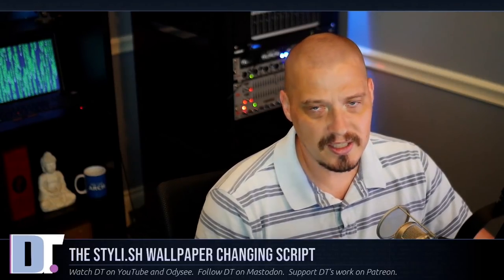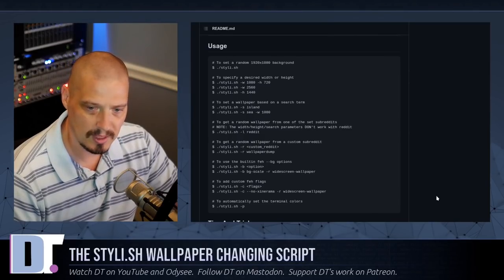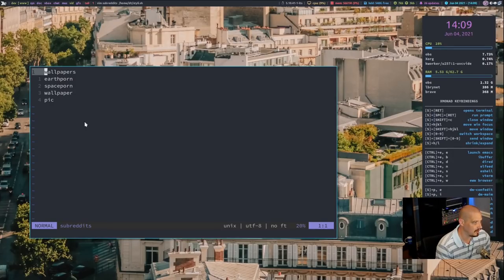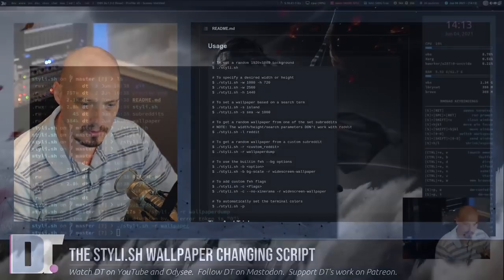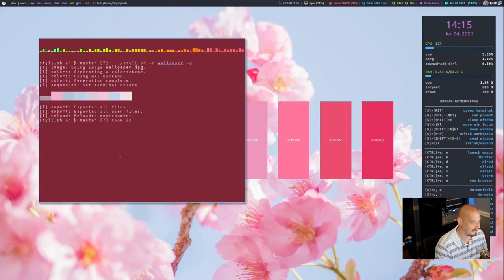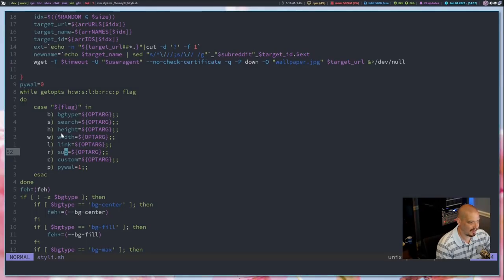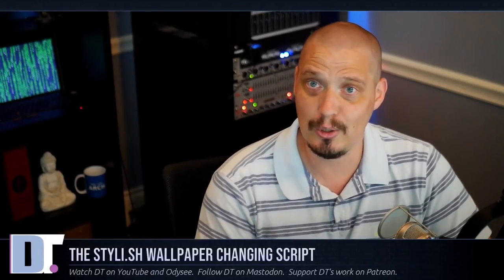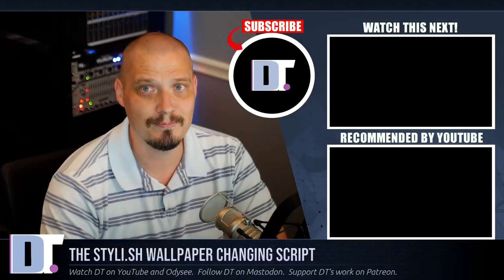Discover New Wallpapers And Set Them With Styli.sh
Styli.sh is a shell script that automates the tedious process of finding new wallpapers, downloading and setting them.  Styli.sh searches for wallpapers from Unsplash and various sub-reddits and sets a random wallpaper or a wallpaper based on a search term.  Perfect for window manager users!

💰 Bitcoin: 1Mp6ebz5bNcjNFW7XWHVht36SkiLoxPKoX
🐶 Dogecoin: D5fpRD1JRoBFPDXSBocRTp8W9uKzfwLFAu
📕 LBC: bMfA2c3zmcLxPCpyPcrykLvMhZ7A5mQuhJ